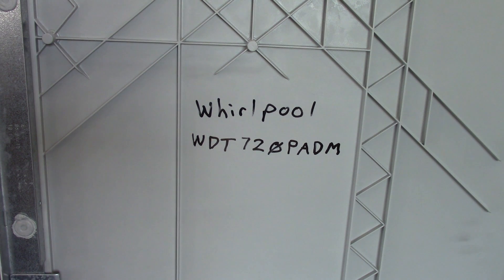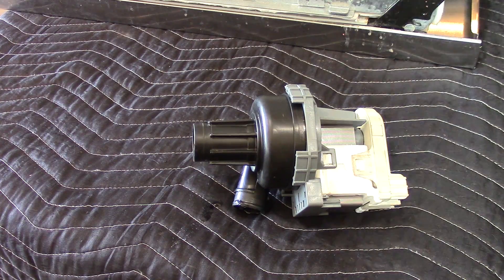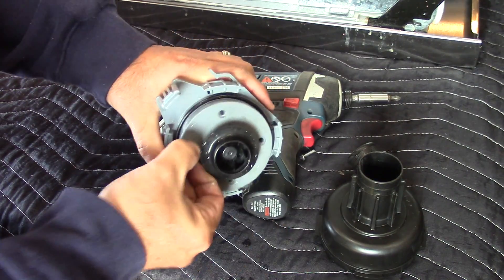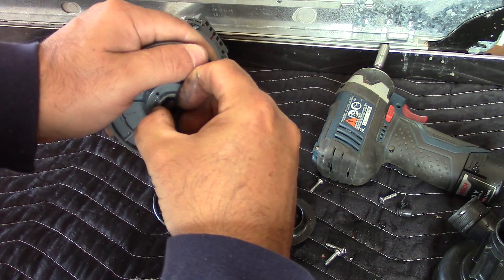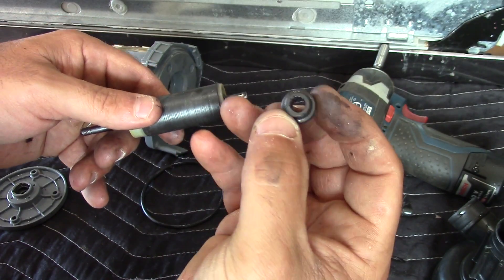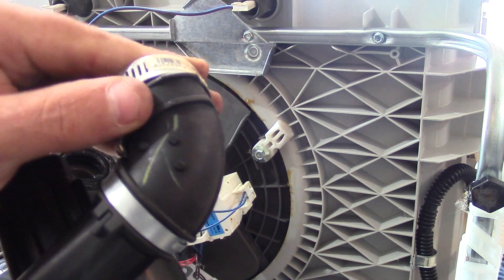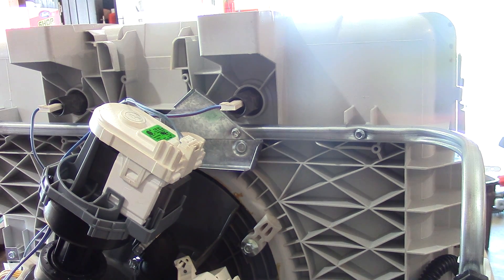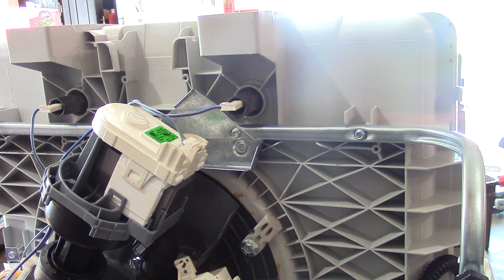Whirlpool WDT720PADM1 Dishwasher Not Working Repair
Circulation Pump (dishes not getting clean)
Complete pump and motor assembly
Circuit Board (Main control board)
Drain Pump (dishwasher not draining)
Dishwasher detergent dispenser
Water Inlet Valve (Many times Cracked)
Inlet Valve Solenoid (Dishwasher no fill)
Push button Panel (almost always what is wrong vs. main control board buttons wear out or get stuck over time)